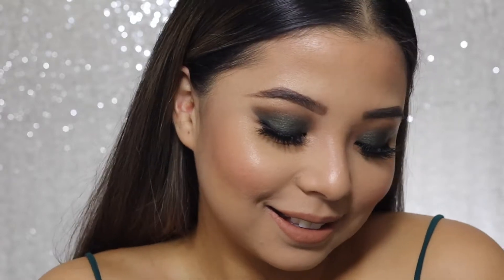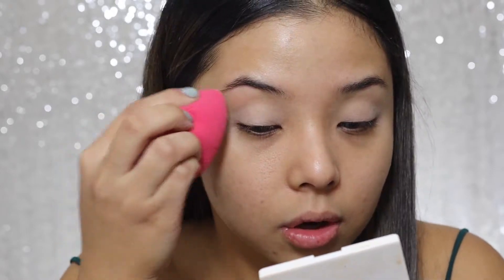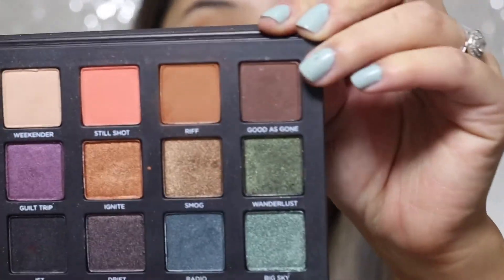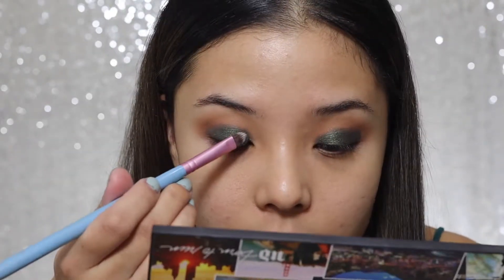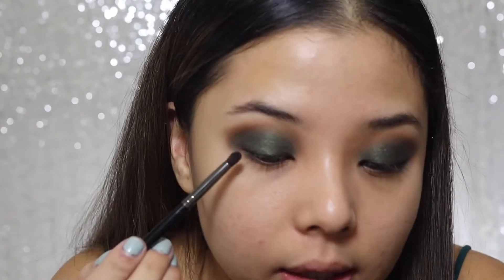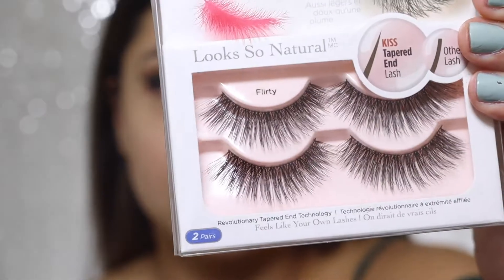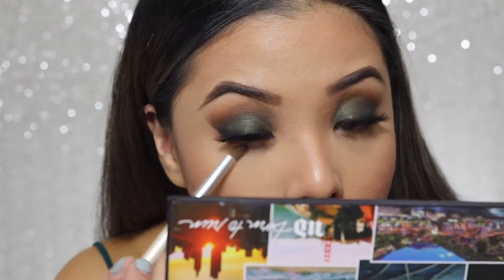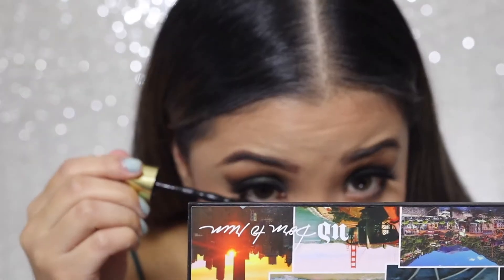Holiday look: Green Eyeshadow Makeup tutorial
Hello Guys!
I am back once again for another makeup tutorial. I know Green eyeshadow can be tricky or overwhelming sometimes... just branching out of my normal brown and warm eyeshadows. Whenever I wear this look, People seem to like it as well and I love to share how I did it! This look is perfect for the holidays coming up as well!

xo,
Denise